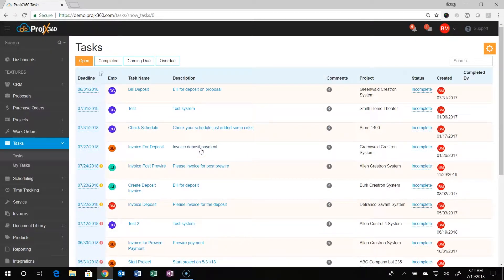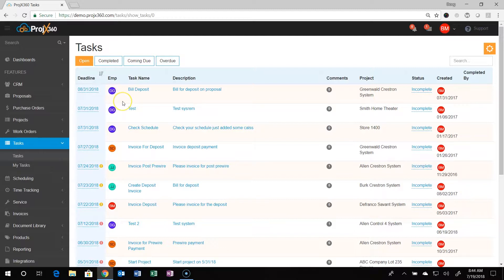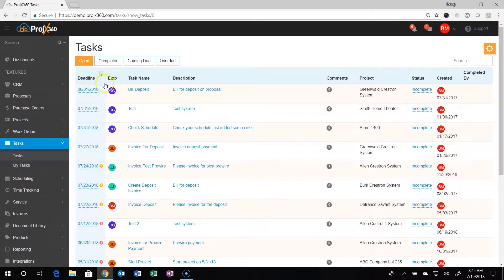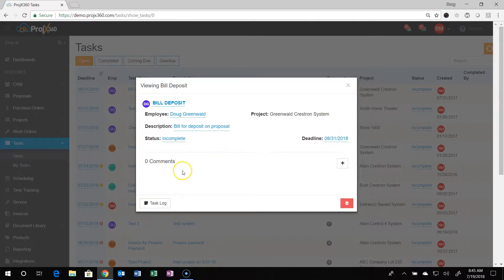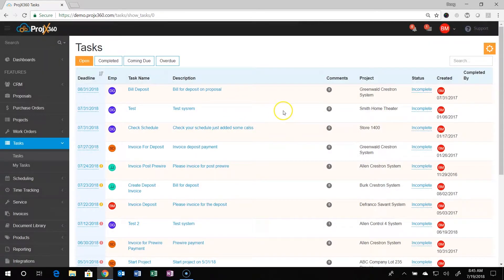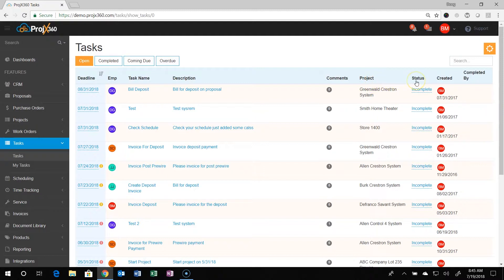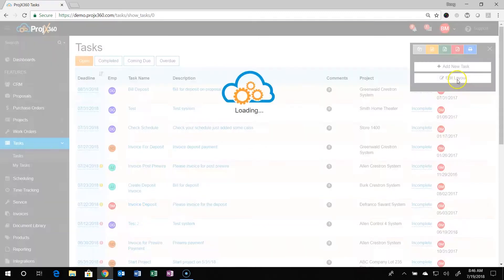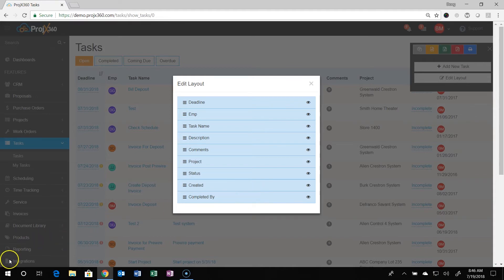V2 Task Page